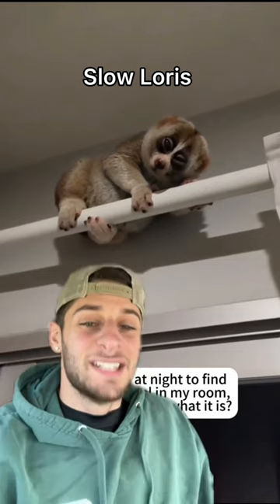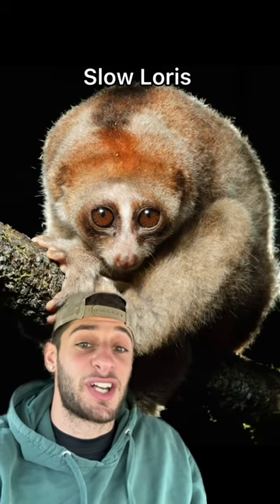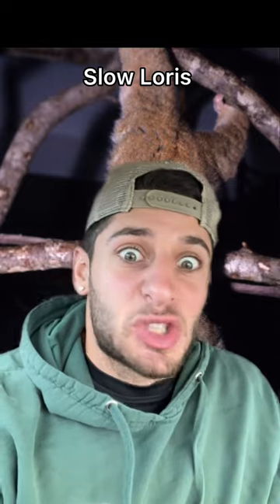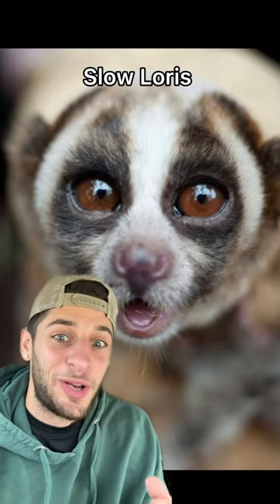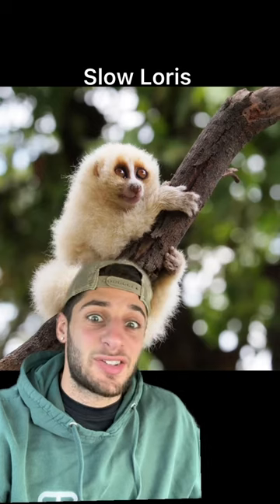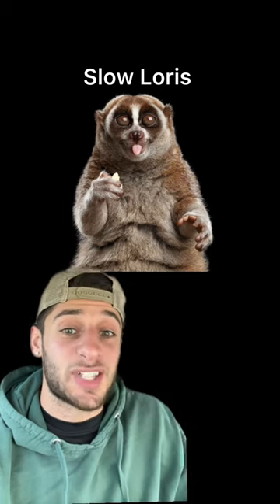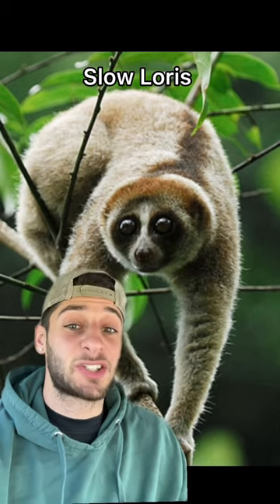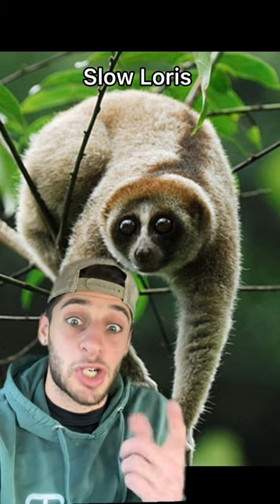What would you do if this was in your house?